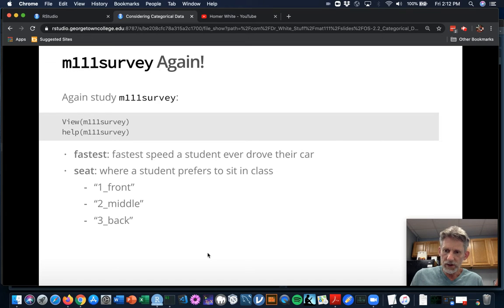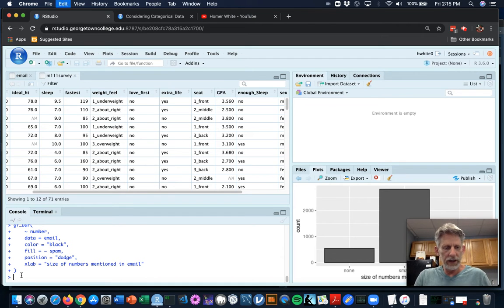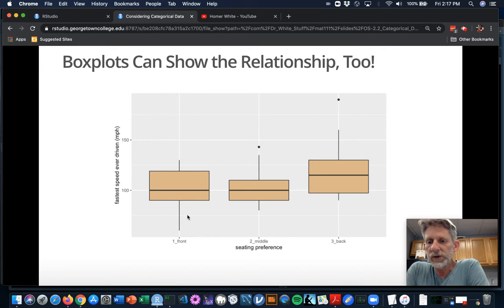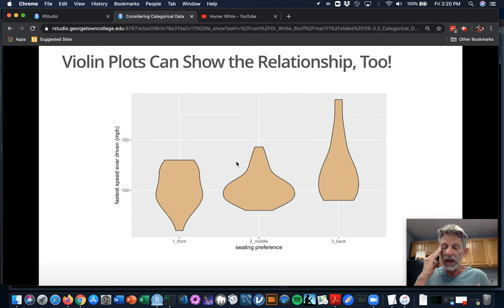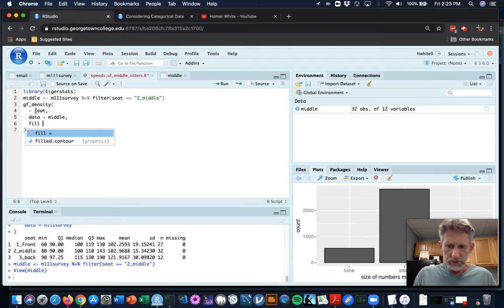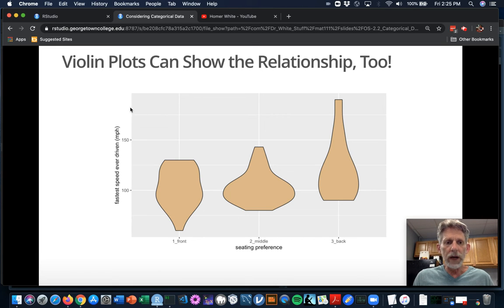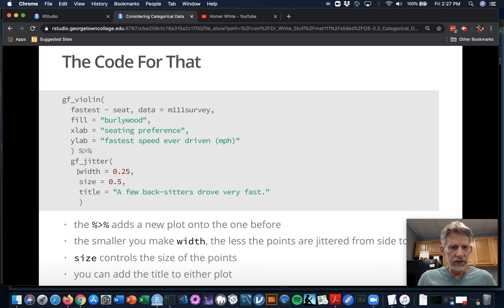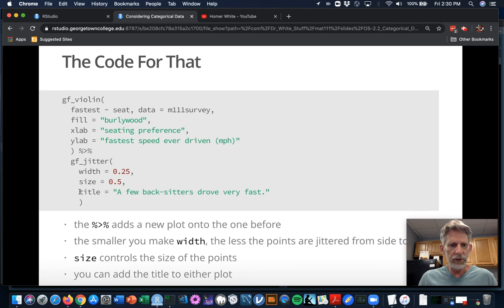OS-2.2 Categorical Data (Part 2)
Investigating the relationship between a numerical variable and a categorical variable with favstats() and with boxplots and violin plots.